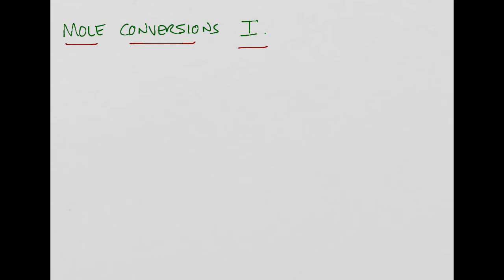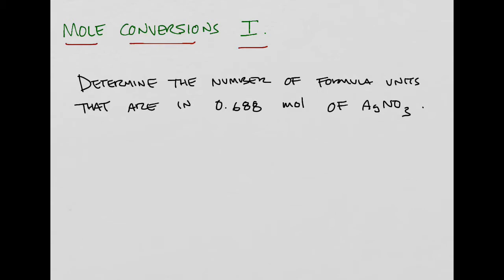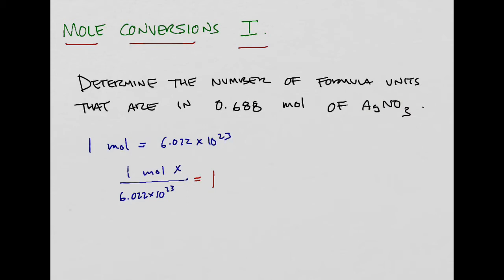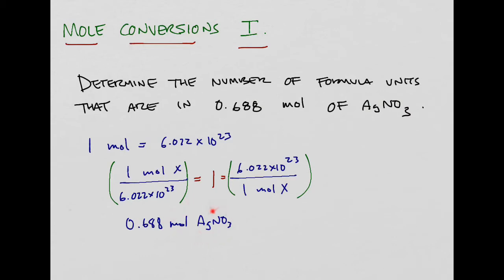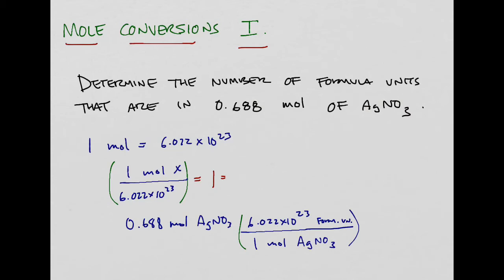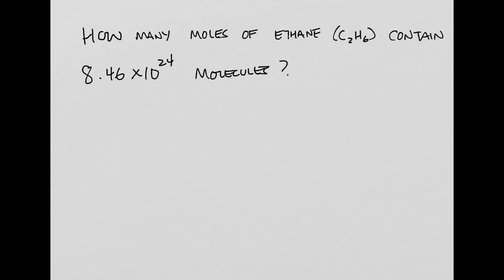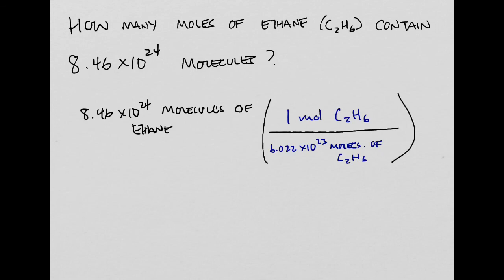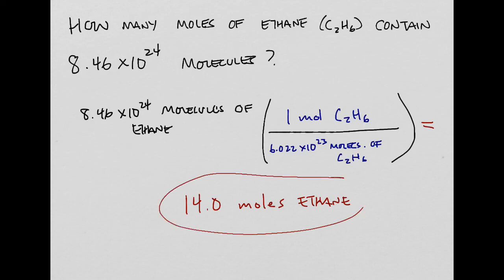Mol conversions I